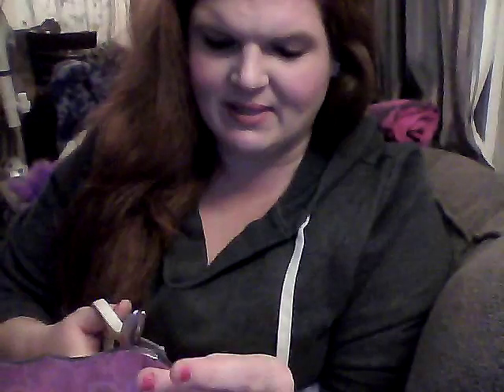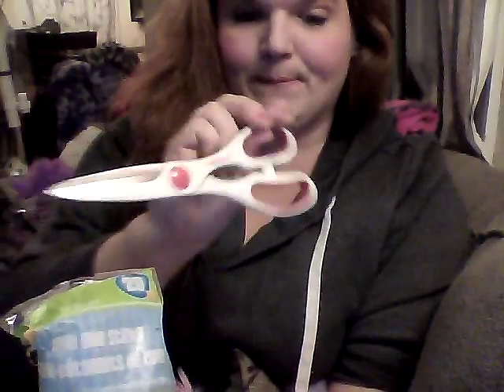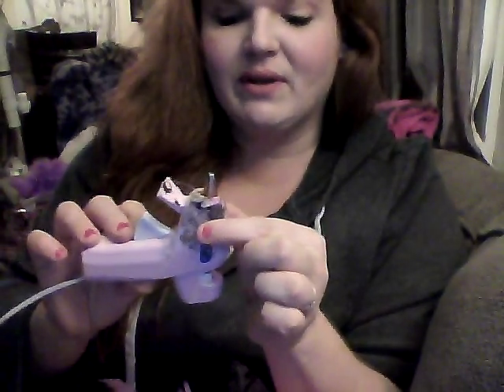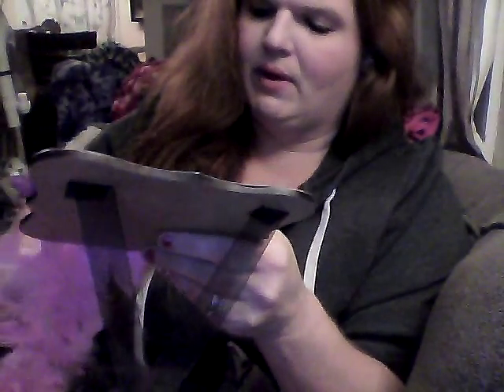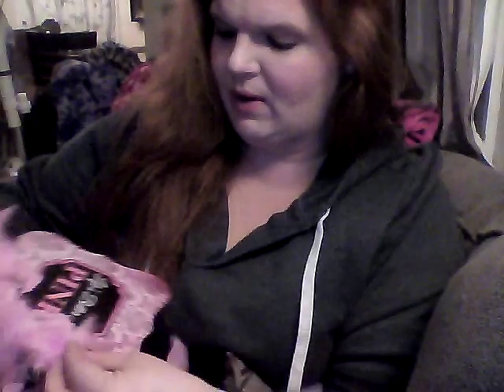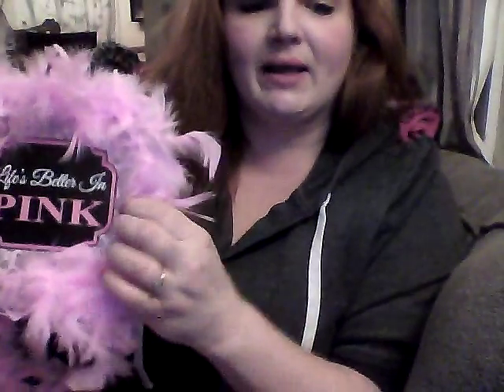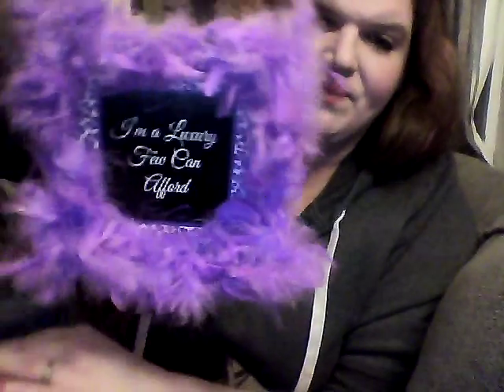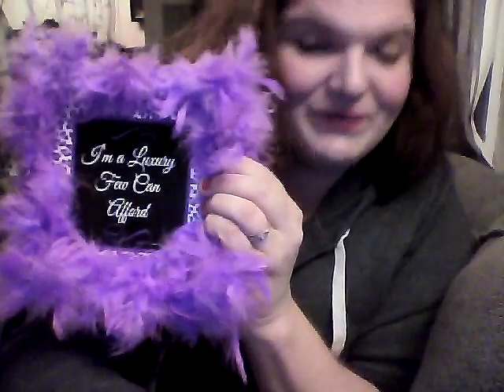Dollar Tree D.I.Y. ((Adorable)) Feather Boa Accented, Wall Hanging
This is an inexpensive, D.I.Y. project that would be perfect for a last minute gift, that no one would ever begin to suspect, that you had purchased it from "Dollar Tree". It's perfect for anyone, and is super cute together in a pair.